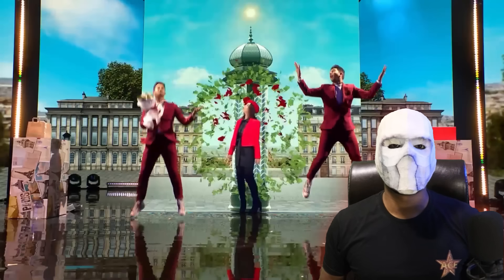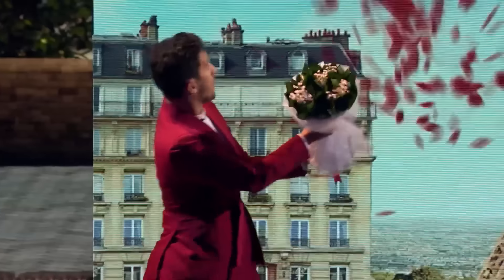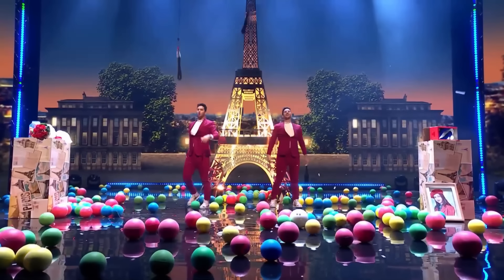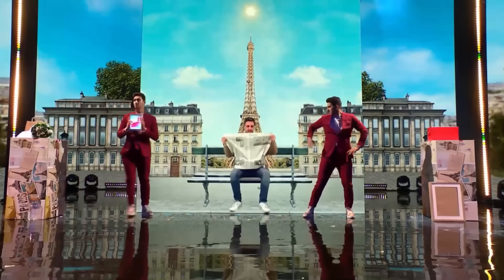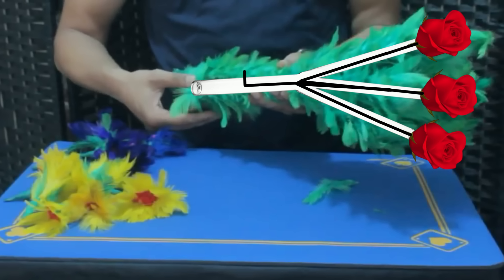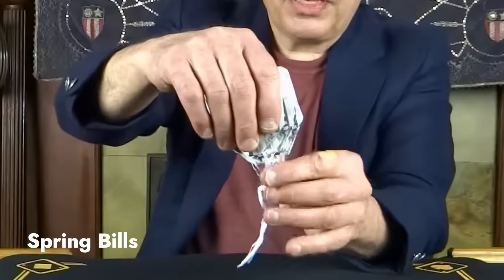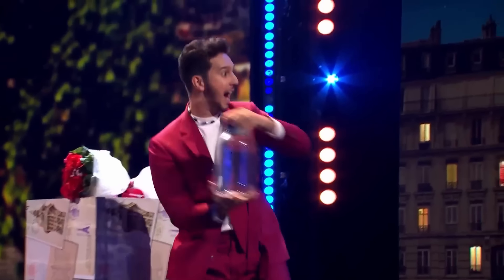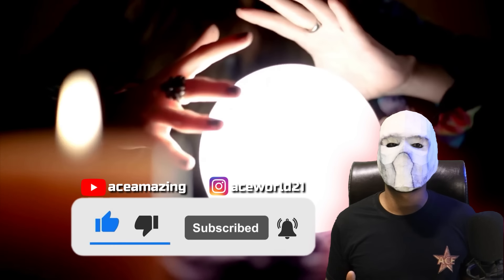Tony & Jordan Mind-Blowing Magic Secret Revealed | ACE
You are about to witness an incredible magic trick and the secret behind it that will leave you amazed. This mind-boggling performance features the renowned magician Tony & Jordan.